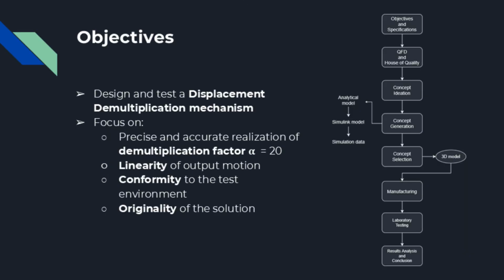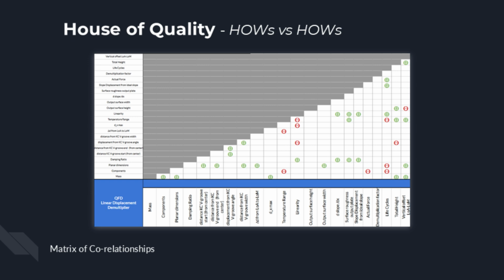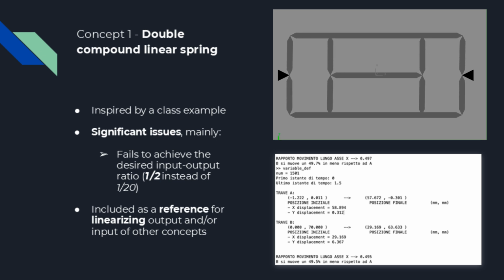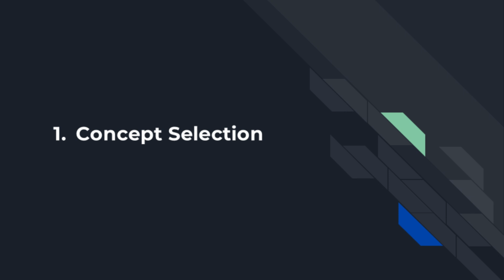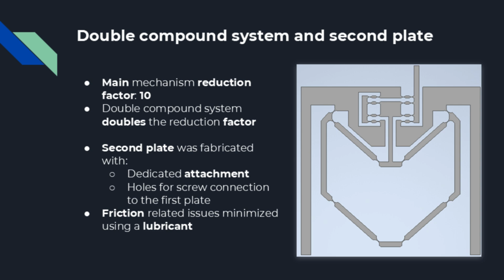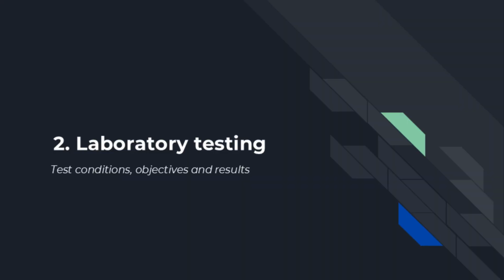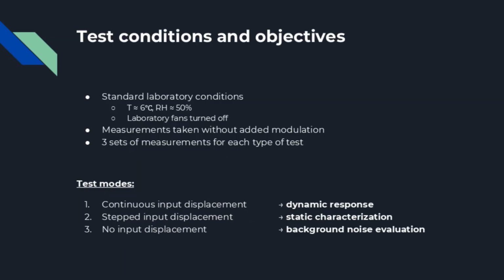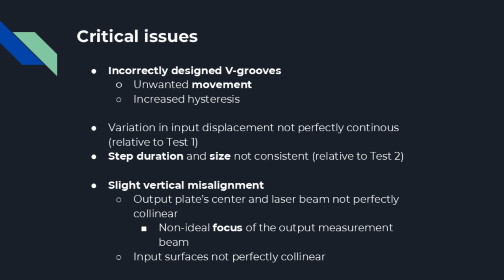Linear Mechanical Reduction System Project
Video report of the project by group F